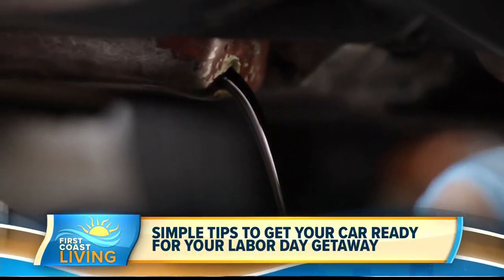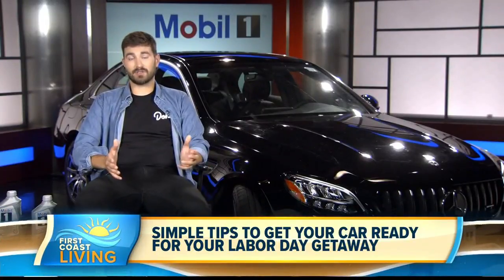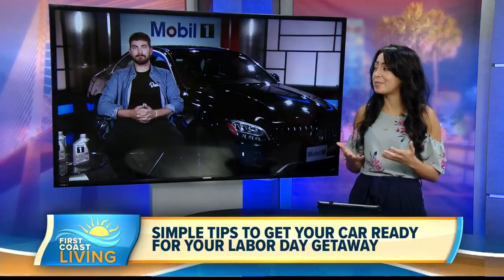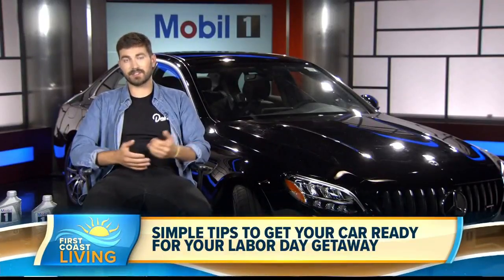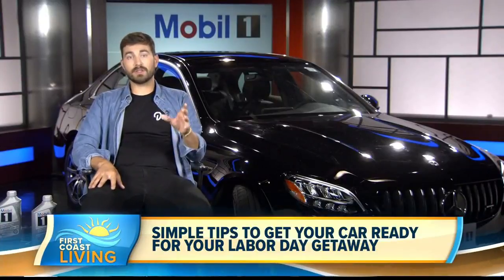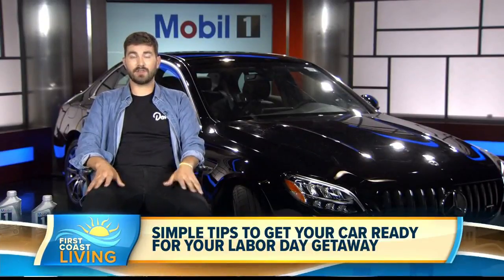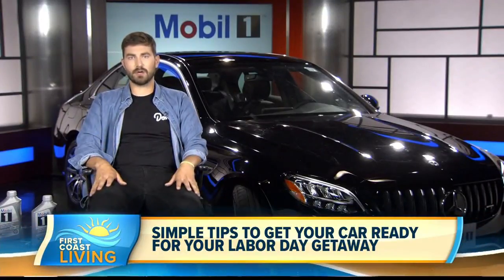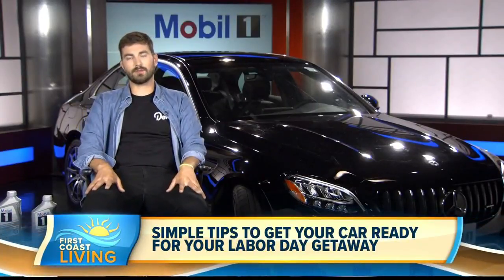Tips to get your car ready for a Labor Day getaway (FCL August 21st)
Take a look at these tips to make sure your car is ready.